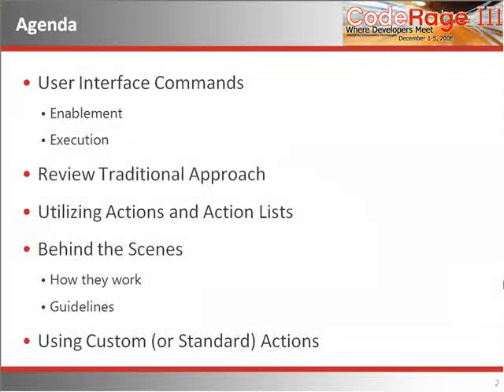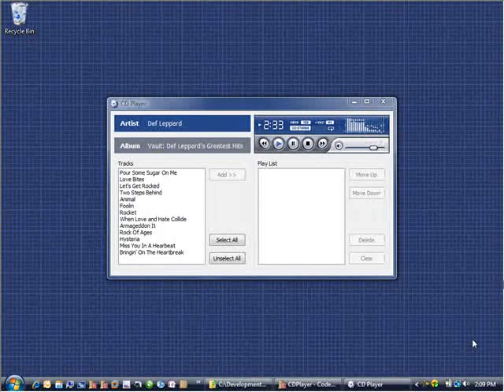Effectively Using Actions and Action Lists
- I know you're busy and that your time is extremely valuable, so here's a 2-minute teaser from CodeRage III - our latest virtual developer conference designed to accelerate your productivity and learn everything you need to know about your favorite tools. CodeRage III featured a stellar line up of expert speakers, an awesome program of technical sessions, and even some sessions on wild, fun, and crazy uses of technology. The Delphi brand of tools allows you to create state-of the art applications for Windows, .NET and PHP.